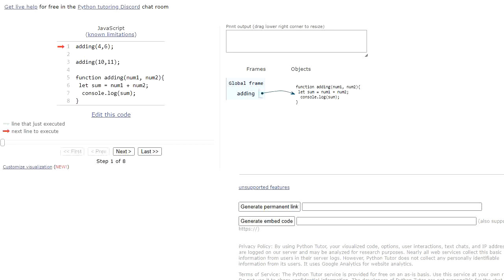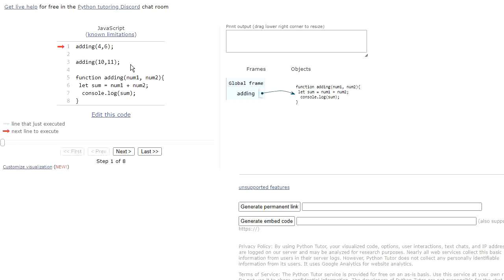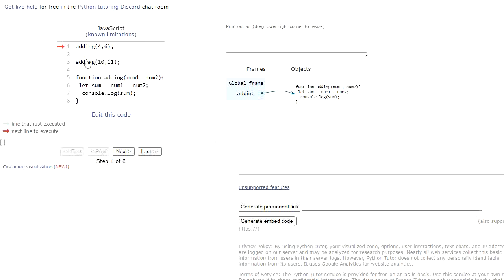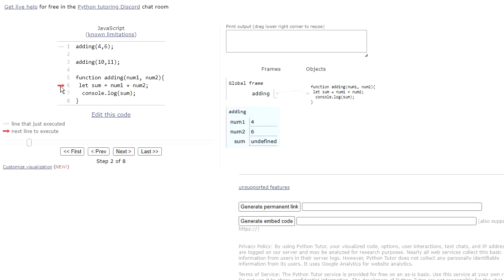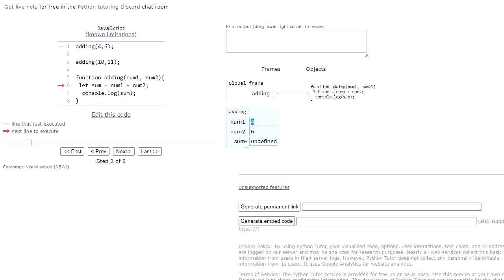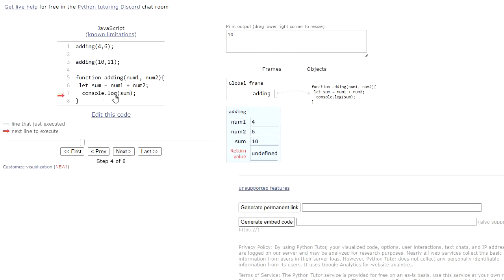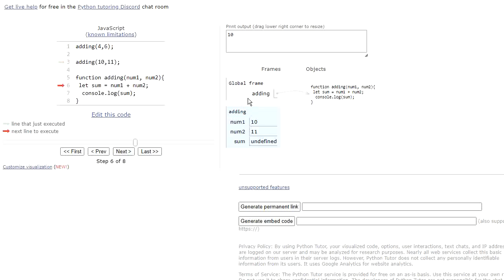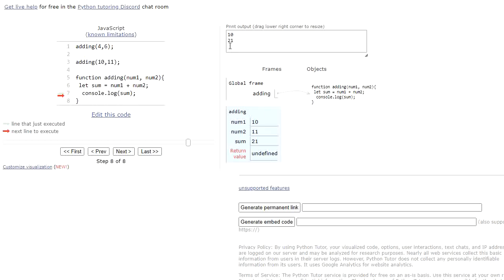JS: Visualize Parameters in Functions